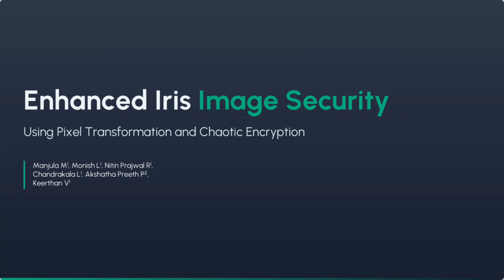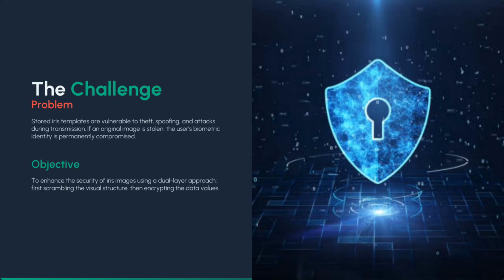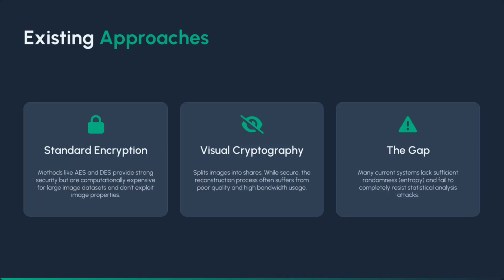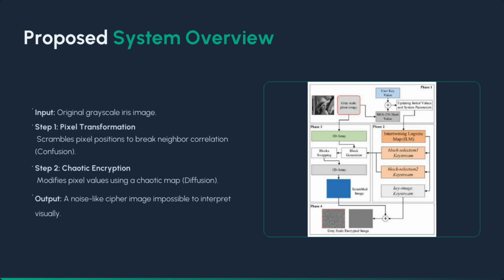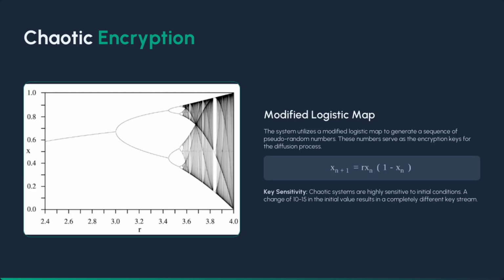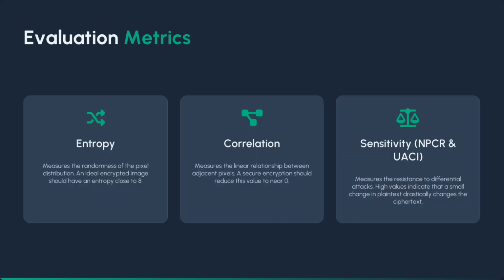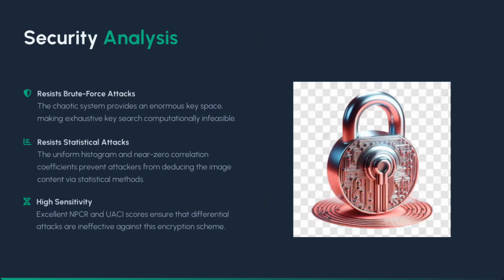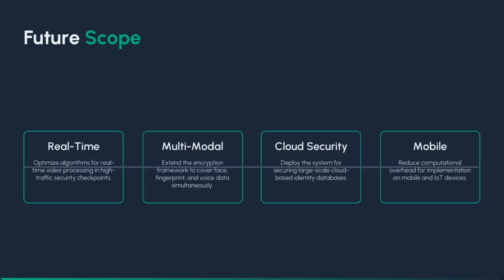ICDTDE2025 – 319 – Basketball Pose Coach: An AI-Powered Real-Time System for Shooting Form Analysis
Title:
Basketball Pose Coach: An AI-Powered Real-Time System for Shooting Form Analysis and Biomechanical Feedback

Authors:
Mahendra MK, Prajwalasimha S N, Monish L, Manjula M, Shridevi Sali, Sameia Suha

Session:
ICDTDE-TS53 – Optimization and Design of Structural and Energy Systems